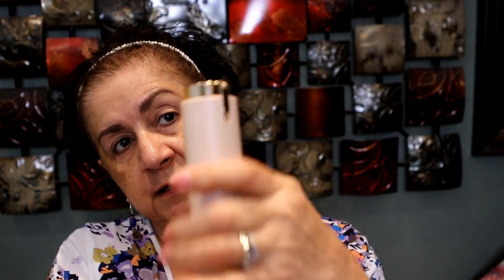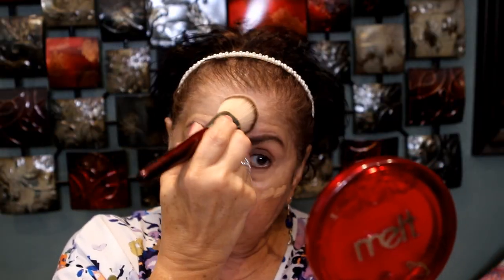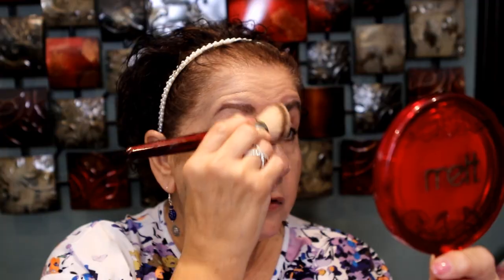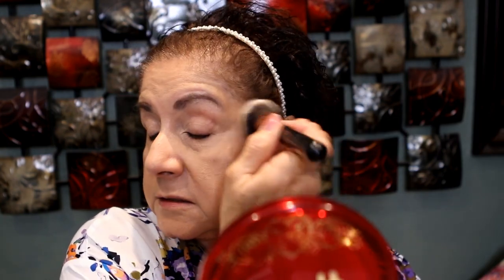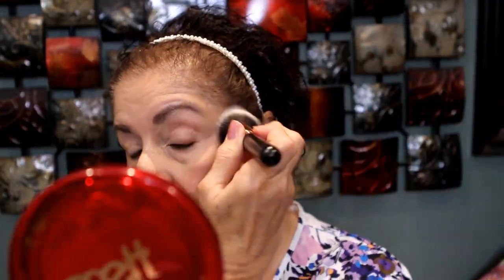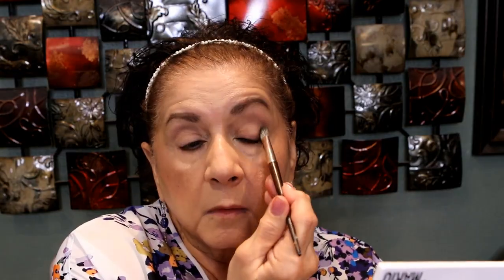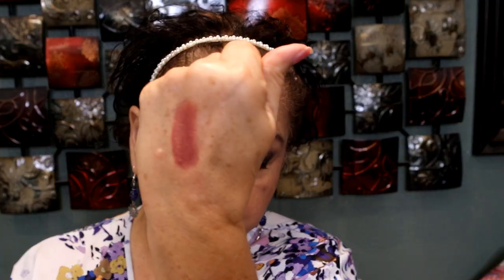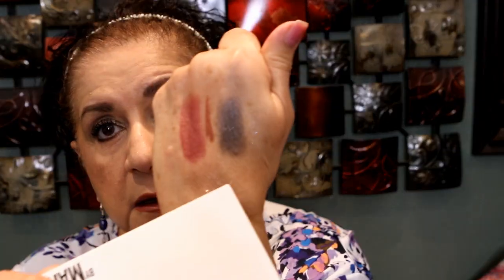Birthday Get Ready with Me/Long Lasting Makeup/Mature Skin Friendly!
Allie Glines New Skincare Videos

Products Mentioned

If you are a creator and would like to join Shopmy to link your products, here is my invitation link

Code: AGELESS55

***Peaches Skincare: CLARABEAUTY
FOREVERSHINE $10 OFF $40 PURCHASE: CLARA10
Sydney Grace: Ageless15

BRANDS/STORES I LOVE AND RECOMMEND